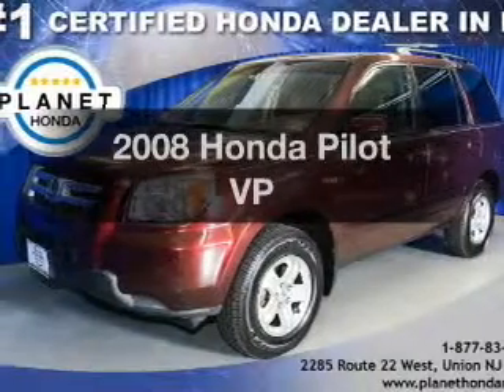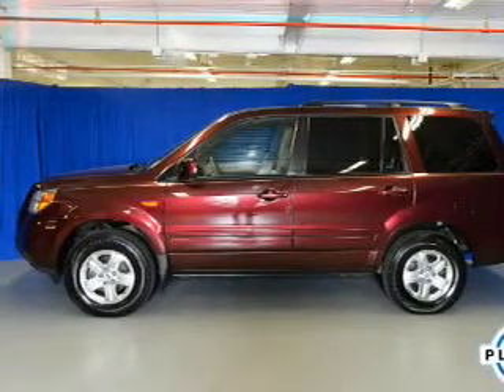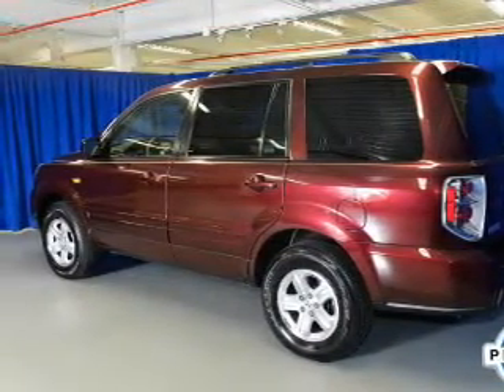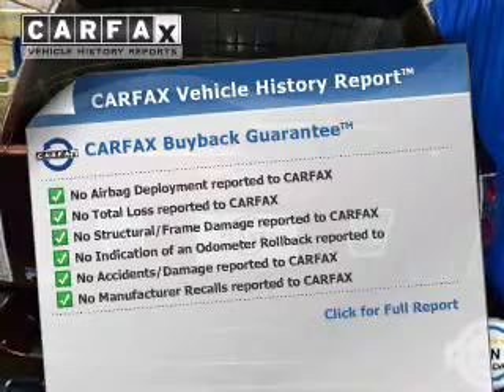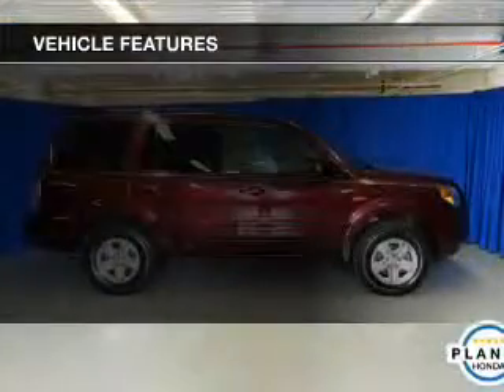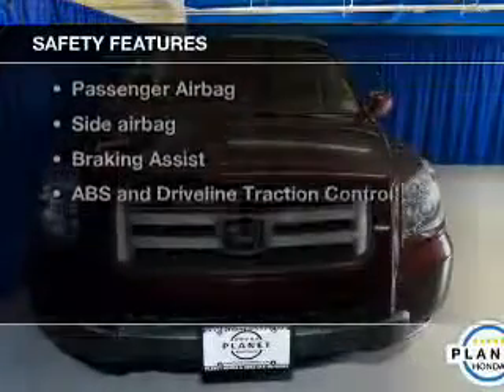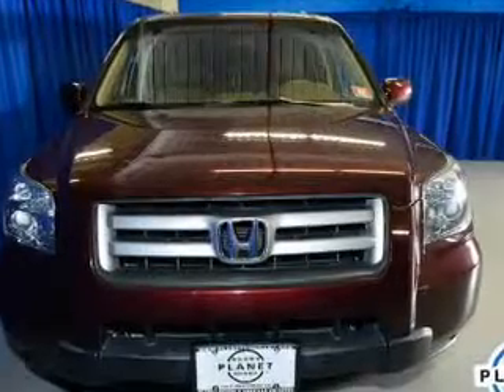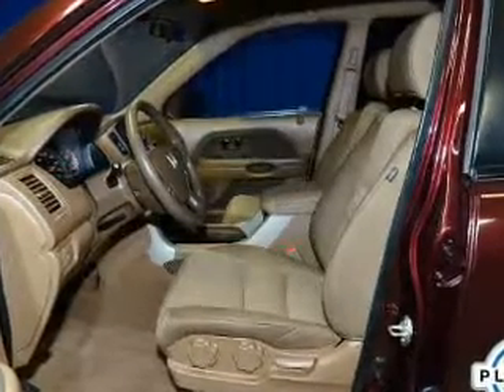2008 Honda Pilot - Union NJ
Year: 2008
Make: Honda
Model: Pilot
Trim: VP
Engine: 3.5 liter 6 cylinder 24 valve
Transmission: 5-Speed Automatic
Color: Dark Cherry Pearl
Mileage: 62294
Address:
2285 Route 22 West